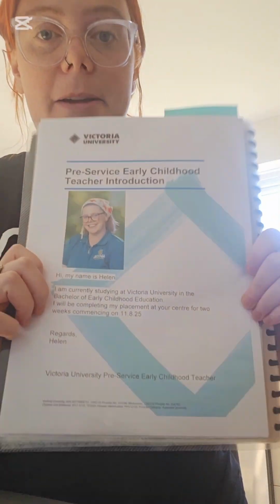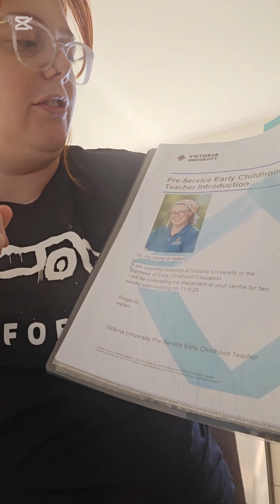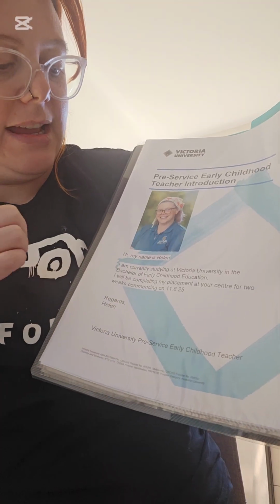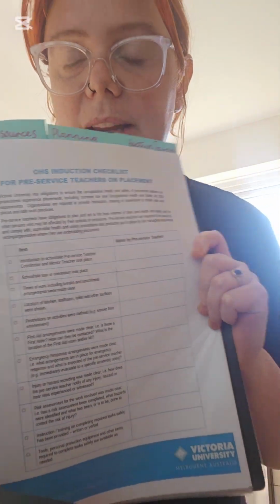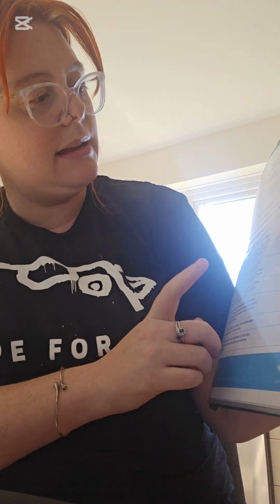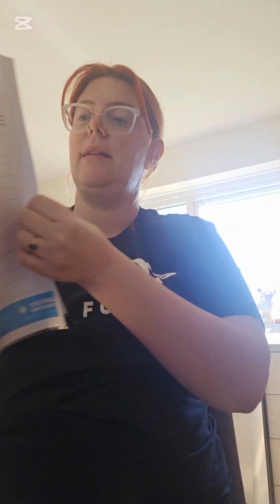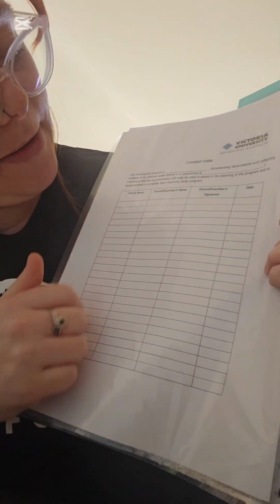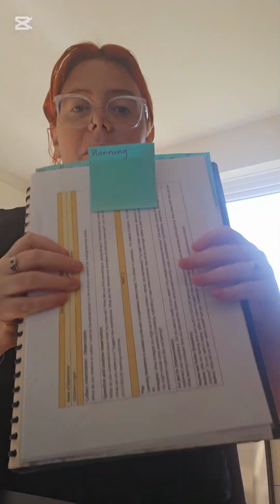Assessment 1 2002